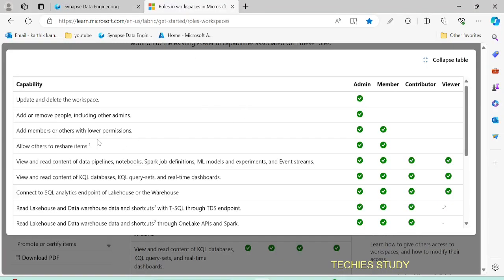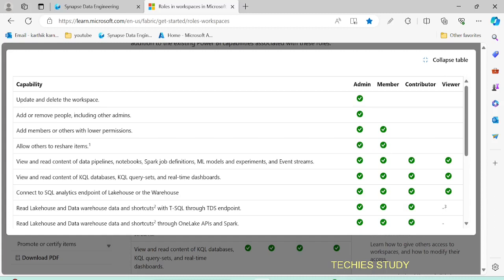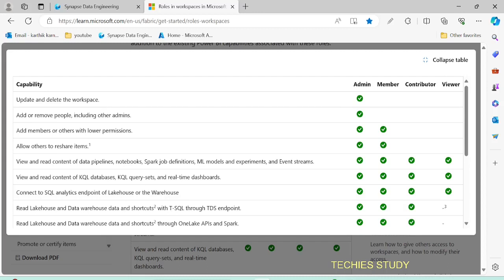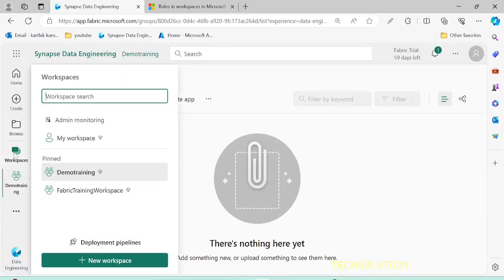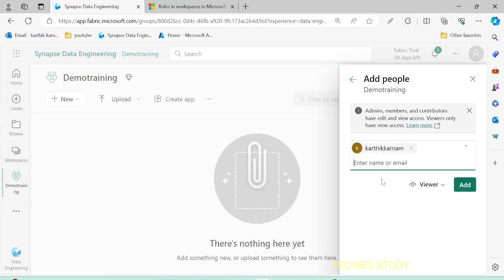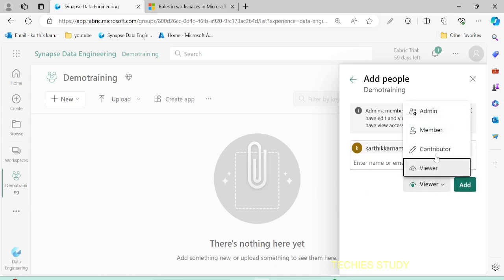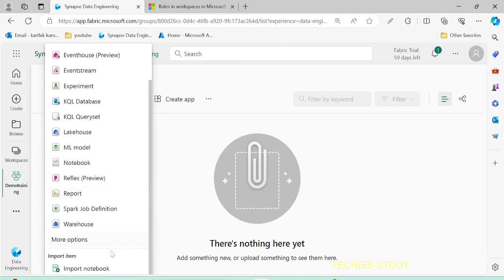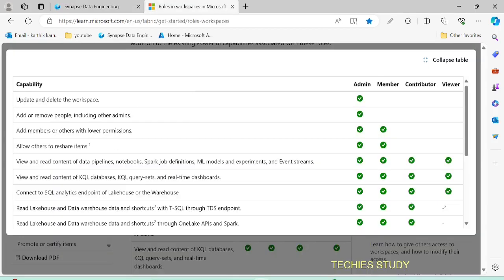#5 Microsoft Fabric - Roles in Workspace & Grant access to user for it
"Microsoft Fabric"
Description:

Welcome to our comprehensive Microsoft Fabric Playlist! In this video, we'll discuss about Microsoft Fabric - Roles in Workspace & Grant access to user for it.

🔍 Topics Covered:

Creating an Azure Account: Step-by-step guide on setting up your Azure account.

👩‍💻 Who Should Watch:

IT Professionals
Developers